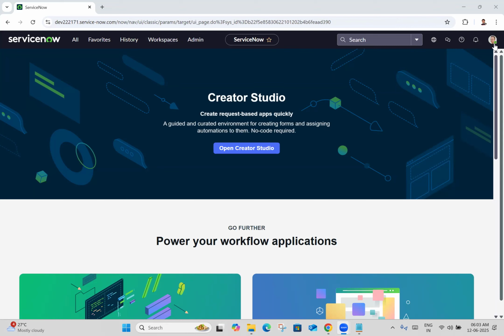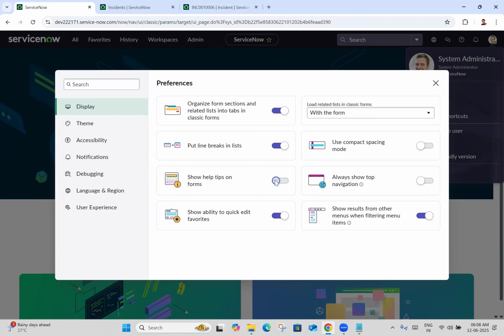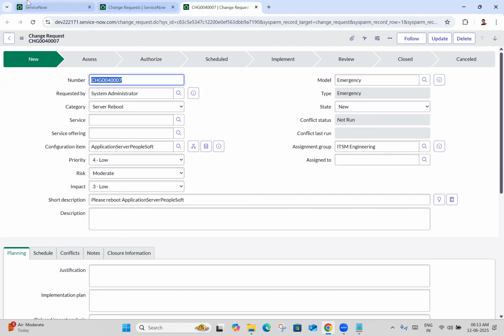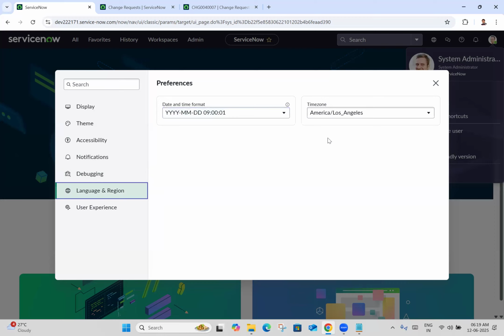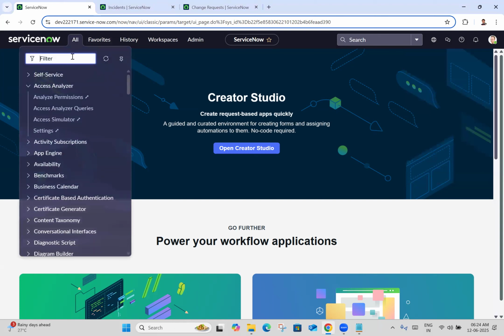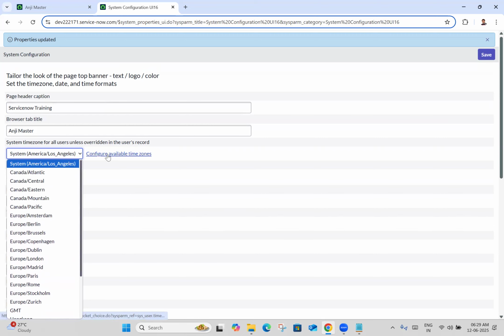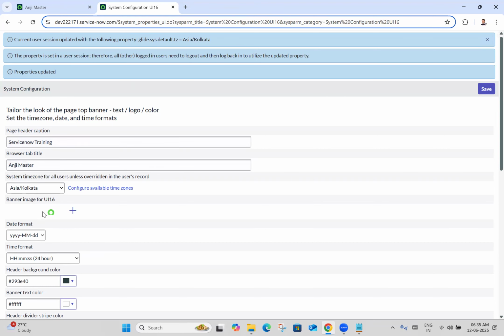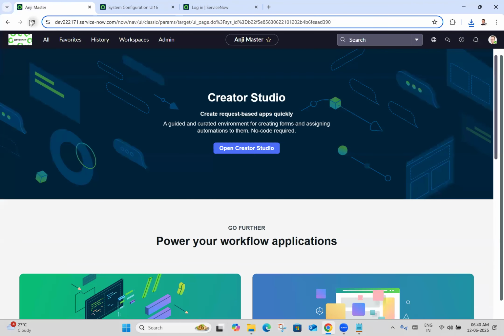Batch 28 || Servicenow Class 5 Video 1 || User Preference & Basic Configuration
User Preferences & Basic Configurations